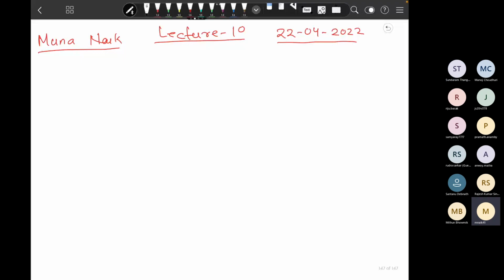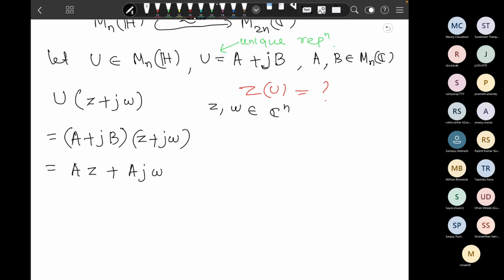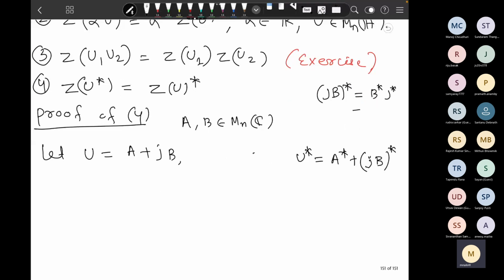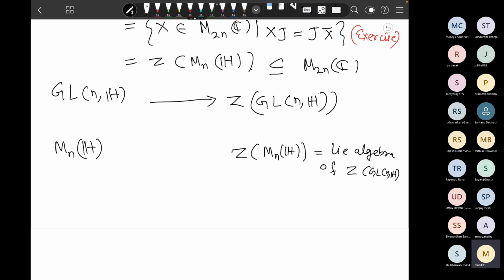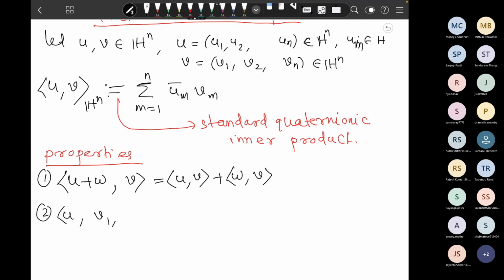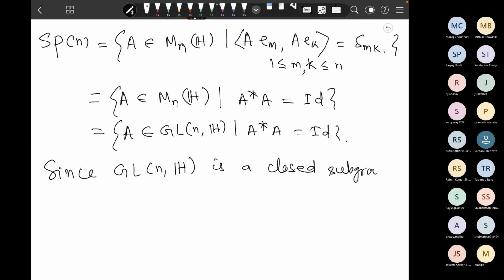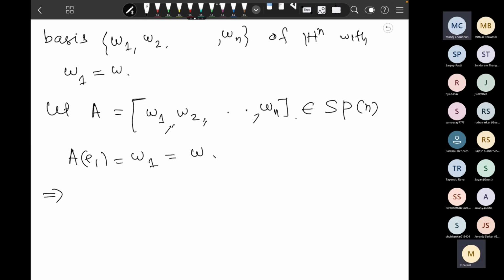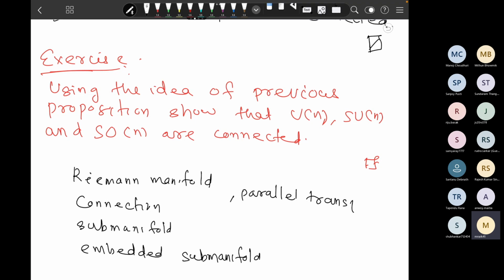Riemannian Symmetric Space-An introduction: Lecture-10 (Muna Naik)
Contents: Sp(n), Compact Sympletic Group